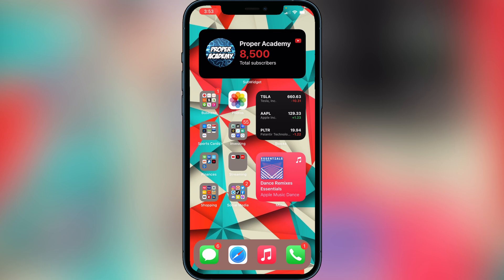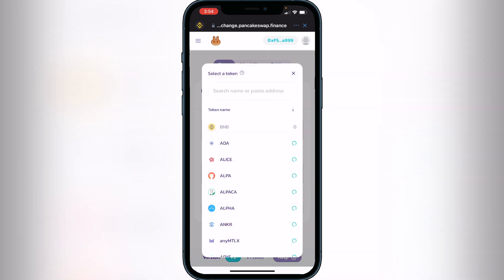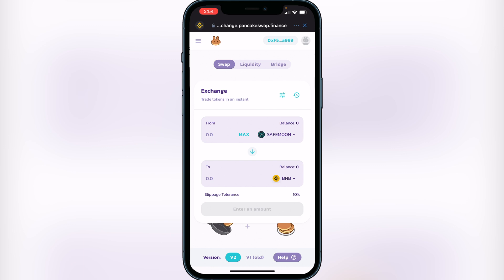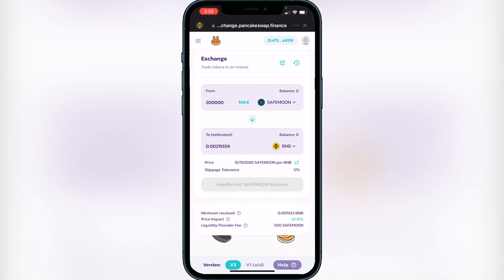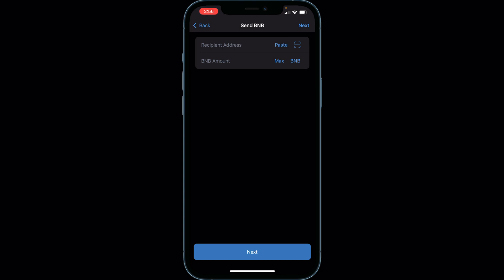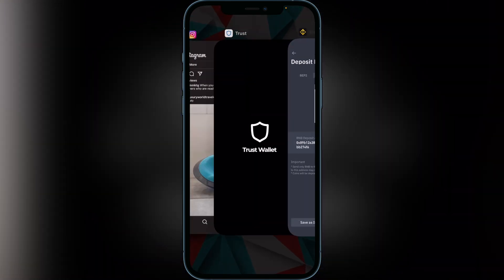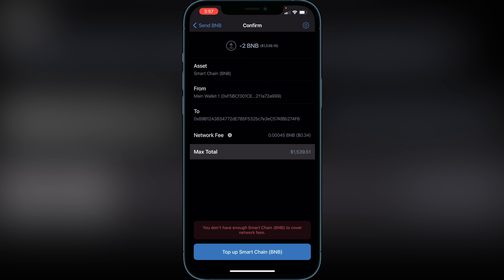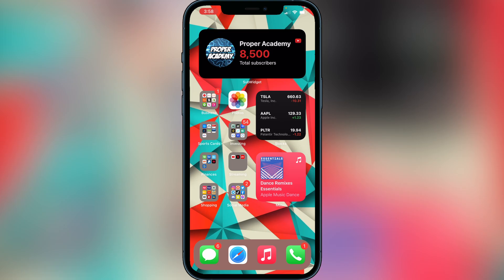How To Sell SafeMoon on Trust Wallet 💰| How To Sell SafeMoon Coin on Pancakeswap 2021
In today's video we show you How To Sell SafeMoon on Trust Wallet . It's super easy to do takes less then 5 minutes. If you're looking for more Tutorials we have plenty!

If you don't see SafeMoon on Pancakeswap you must copy the contract address from the link below and paste it into your search bar on pancakeswap.